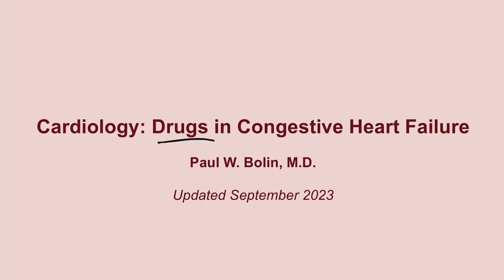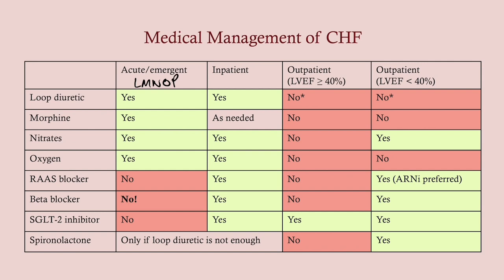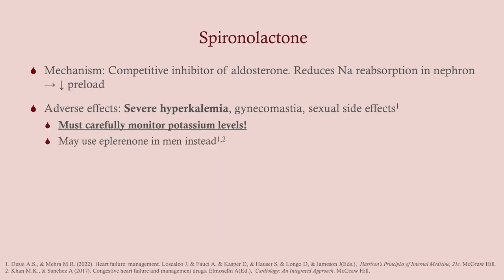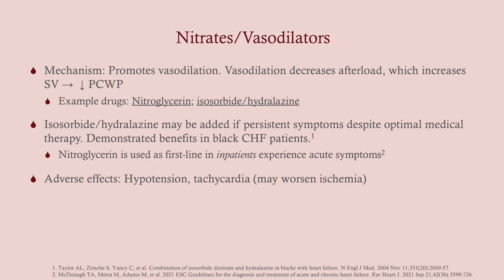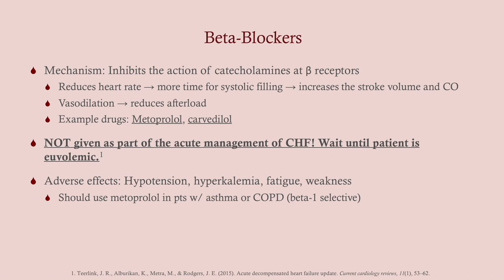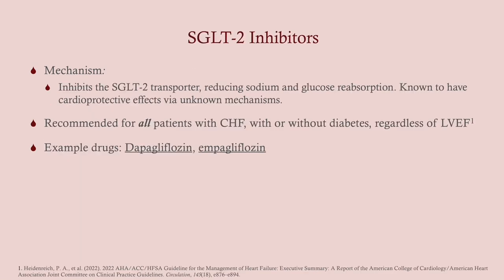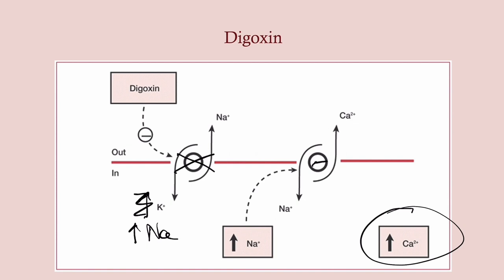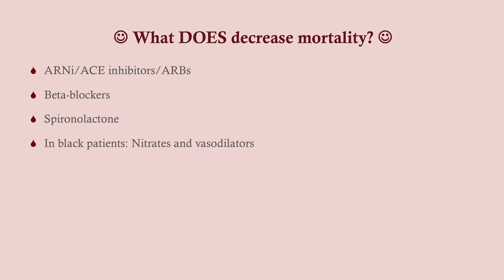Drugs in Congestive Heart Failure (updated 2023) - CRASH! Medical Review Series